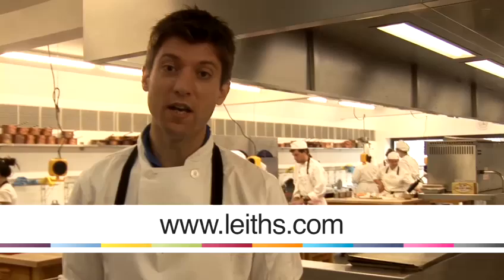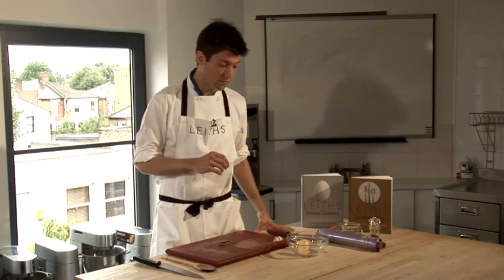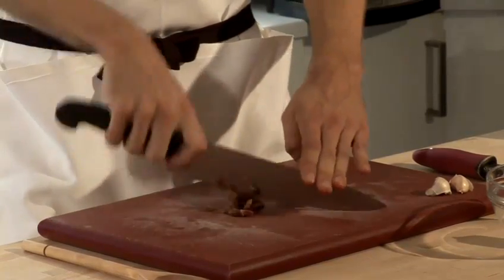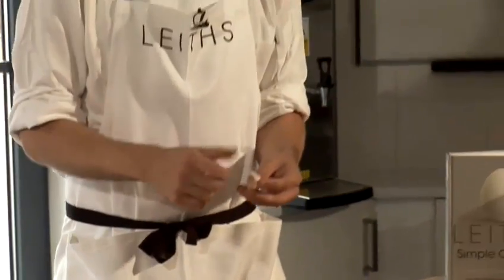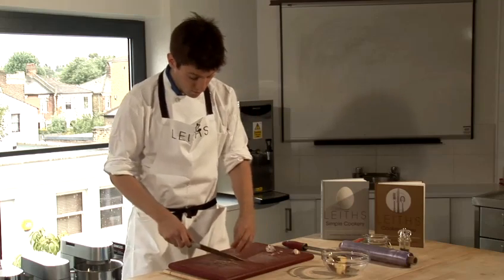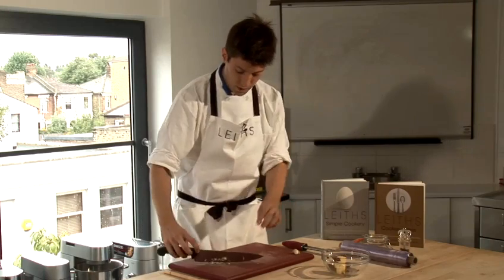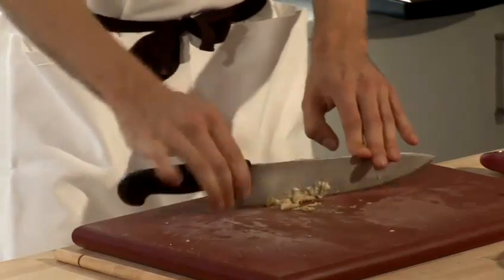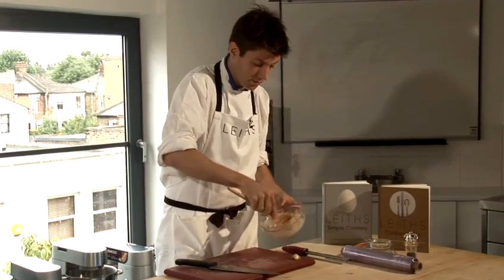How To Prepare Anchovy Butter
This guide is a invaluable time-saver that will enable you to get good at butter. Watch our video on How To Prepare Anchovy Butter from one of Videojug's industry leaders.